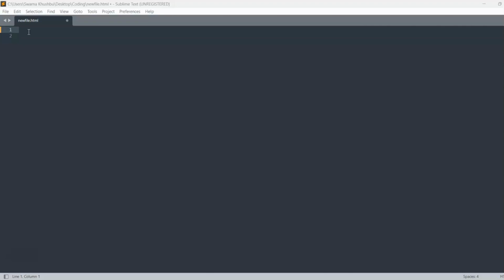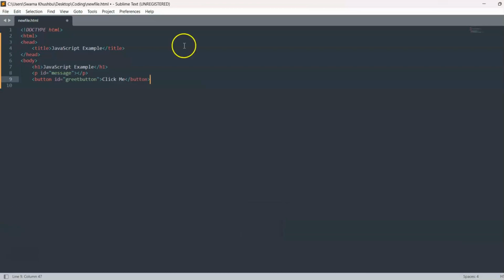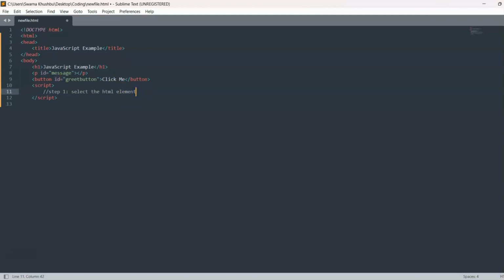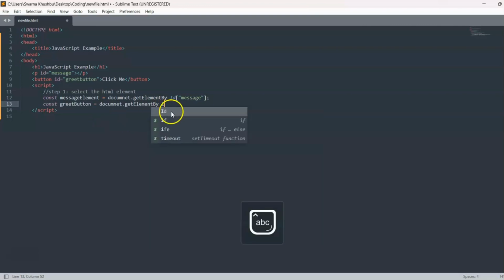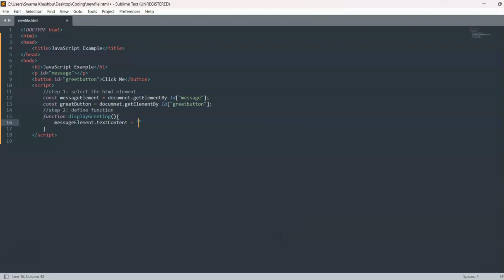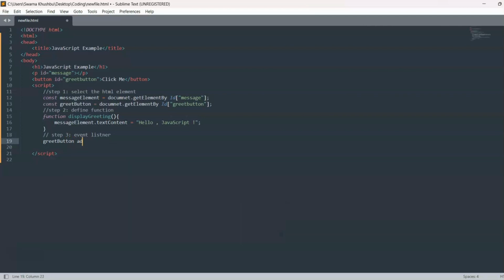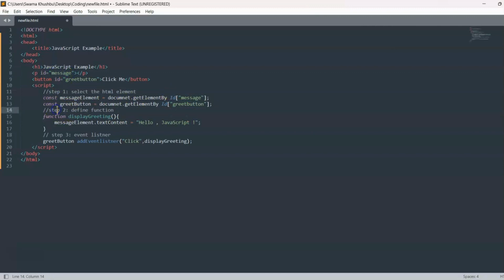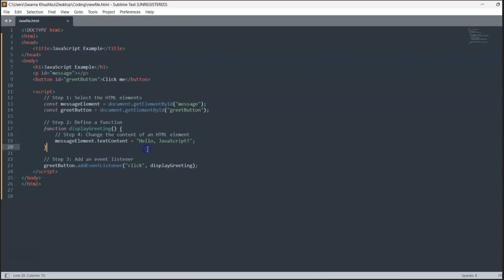Java Script Tutorial For Beginner | Message on Click | Responsive Button | Javascript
🚀 JavaScript Tutorial for Beginners: Create Interactive Buttons! 🌟
👋 Welcome to our Java Script tutorial series! If you're new to JavaScript and want to learn the basics, you're in the right place! In this video, we'll cover a fundamental concept: creating a responsive button with a message on click using JavaScript.

🌐 Whether you're a web development enthusiast or just getting started, we'll guide you through the entire process step by step. You'll gain a solid understanding of JavaScript and how to apply it to your web projects.

In this tutorial, you'll learn:
🔵 Setting up your HTML and CSS
🔵 Creating a responsive button
🔵 Adding interactivity with JavaScript
🔵 Displaying a message on button click

No prior coding experience required! Join us on this coding adventure and boost your web development skills. 💡💻

Let's dive into the world of JavaScript together – start coding like a pro now!